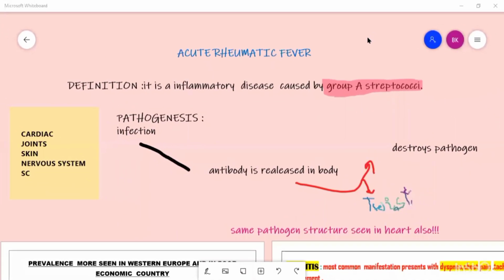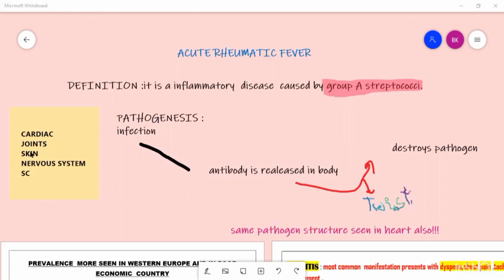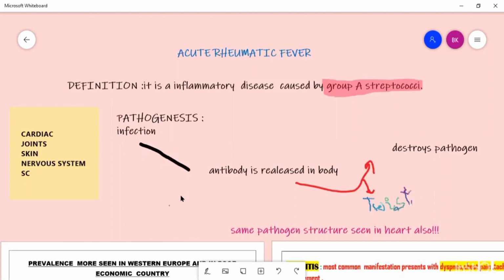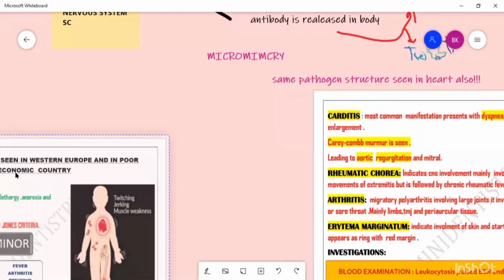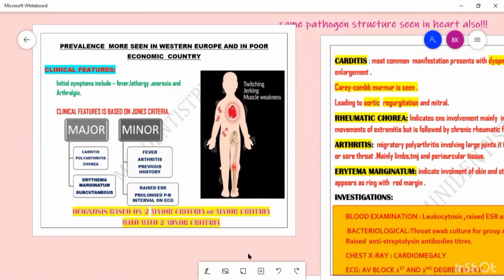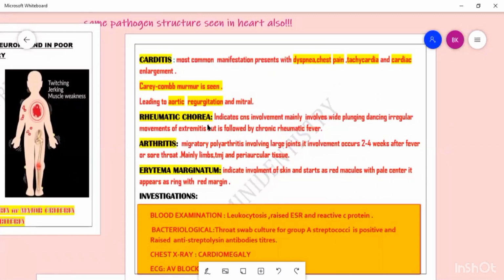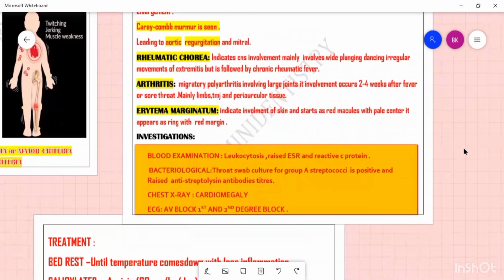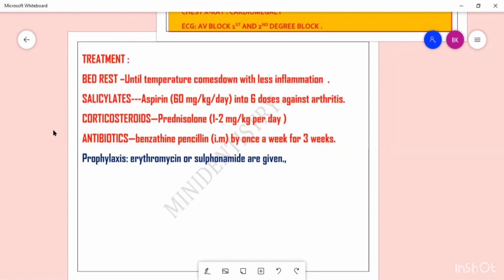ACUTE RHEUMATIC FEVER SIMPLIFIED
HELLO EVERYONE!!!

MINIDENTISTRY IS CHANNEL TO HELP BUDDING DENTISTS IN CLEARING  THEIR CONCEPTS.

WE WILL BE UPLOADING VIDEOS THAT WILL HELP IN DEEP UNDERSTANDING OF SUBJECTSSS AS WELL CRACK ANY EXAMS